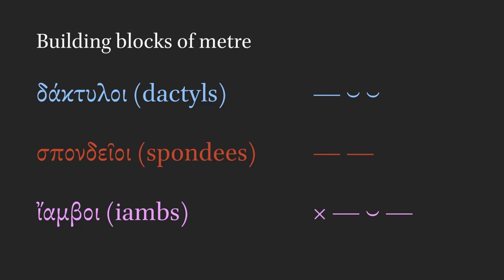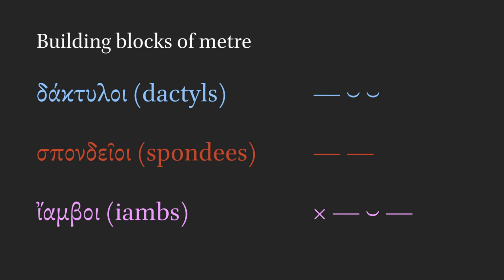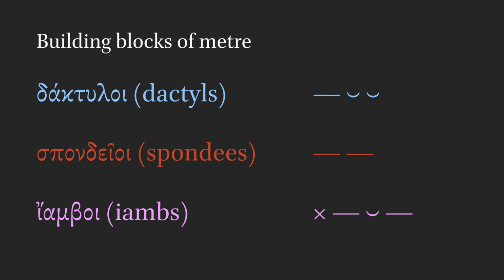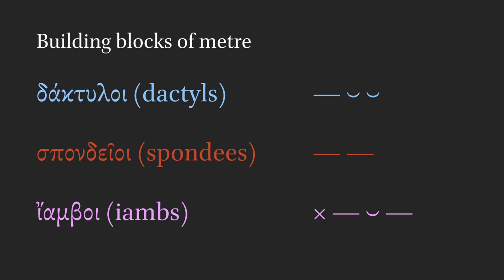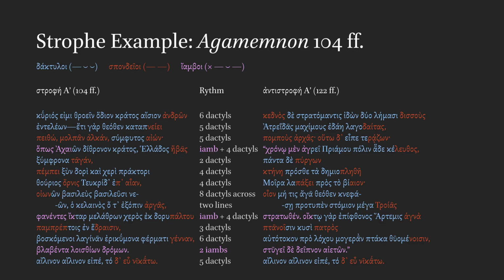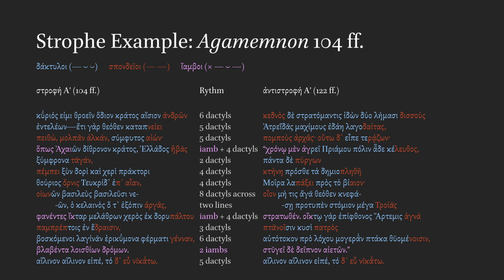Building blocks of metre (Ancient Greek Metre Part 3)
In this video, we’re going to look at how different patterns of sounds can come together to form a piece of poetry in ancient Greek. In later videos we will look in more detail at the mechanics of how these patterns work, but today we’re going to focus on an example.